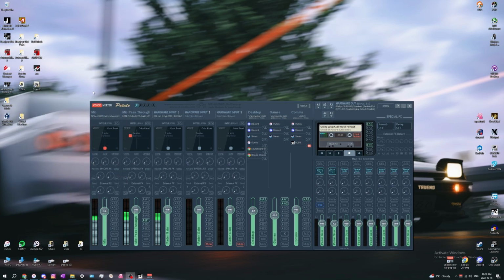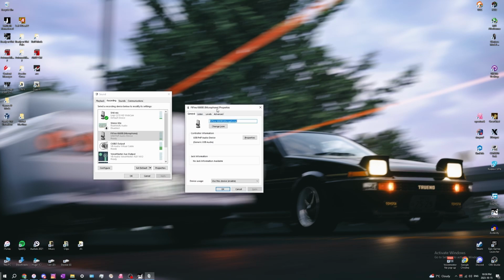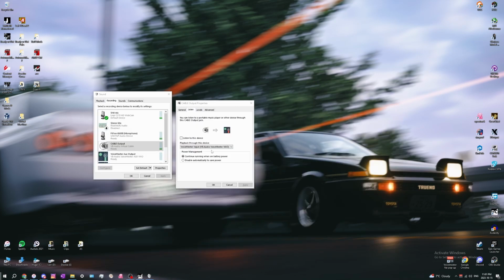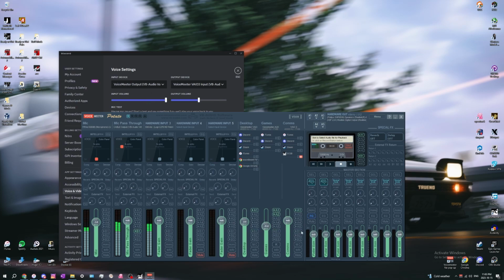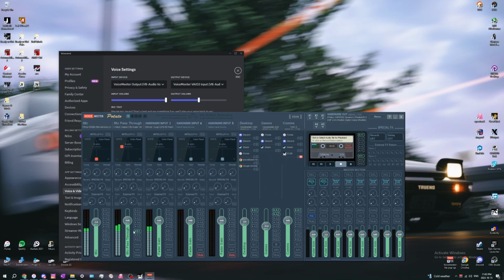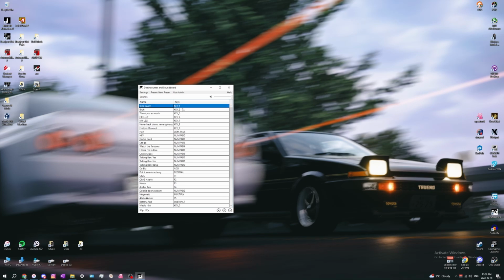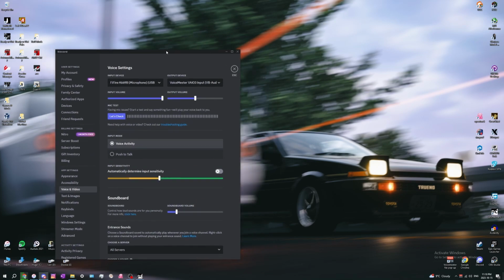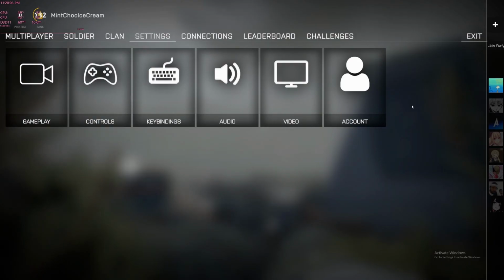How to use a good mic, a bad one and a soundboard at once with Voicemeeter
The most effort my shit post channel will get (maybe I’ll one day finish that fucking GTA V cayo video)

Timestamps
0:00 blah blah blah you should probably skip this
0:40 Playback tab settings
1:56 Recording tab settings
4:15 Demo of airplane pilot mic quality
5:18 Settings in voicemeeter for software changes to work
7:04 Demo of ultra horrible mic quality with soundboard
8:38 Getting the soundboard to work with voicemeeter
9:22 Additional tips on soundboard (also check pin comment if your soundboard ain't working)
10:09 blah blah blah who cares
10:31 Demo of shit mic and soundboard in game